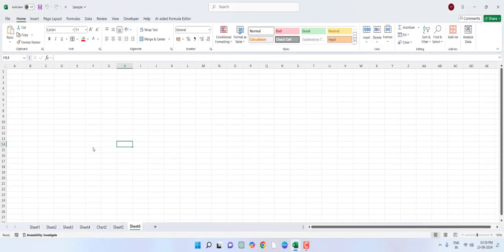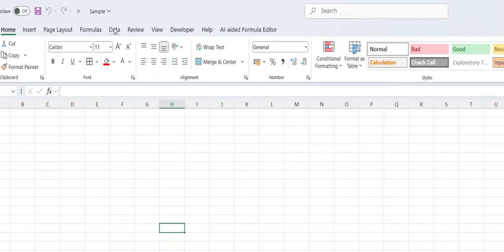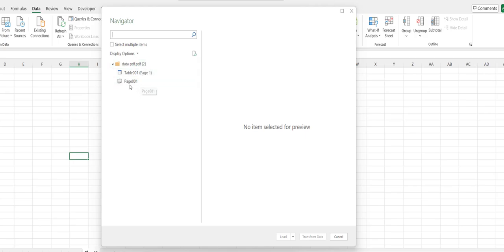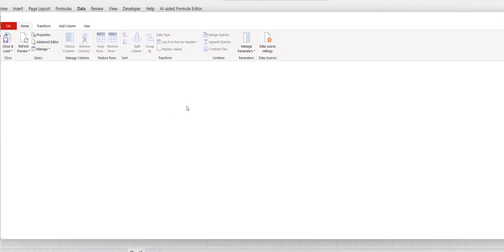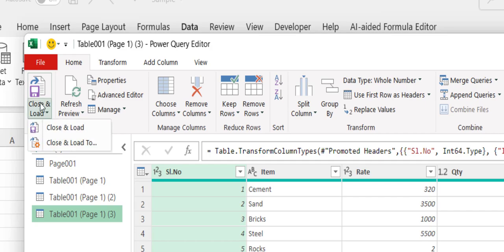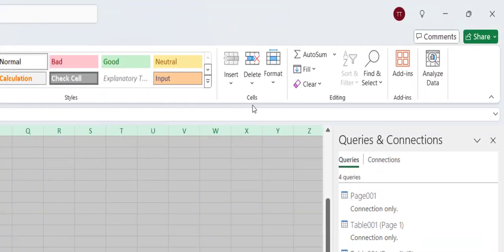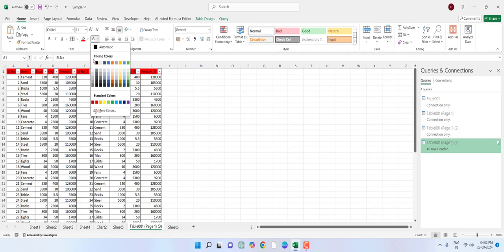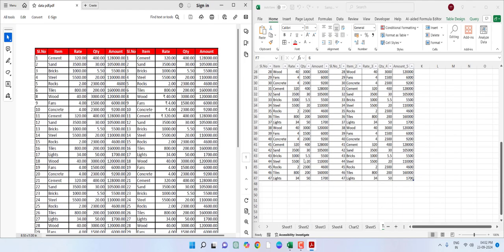How to Properly Import Data from PDF File to MS Excel (No App)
Properly Copy PDF data to MS Excel